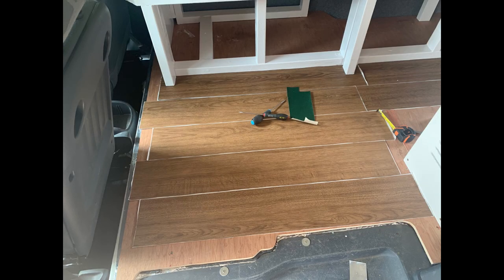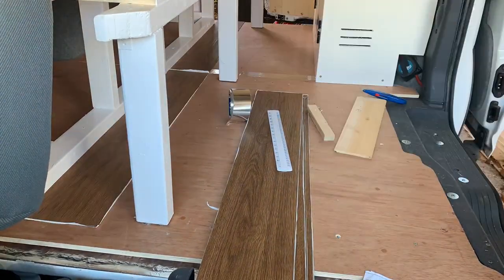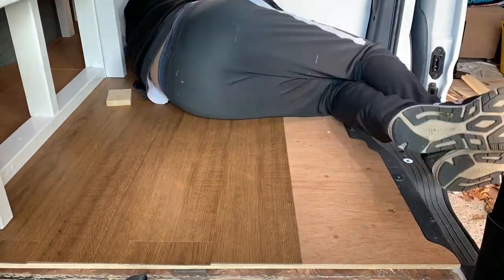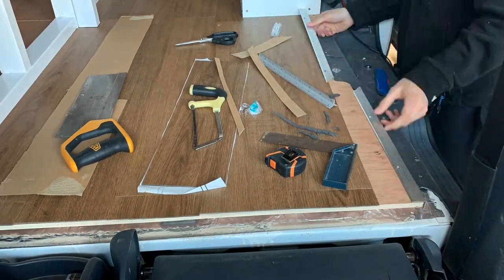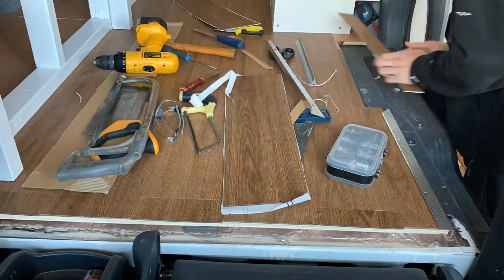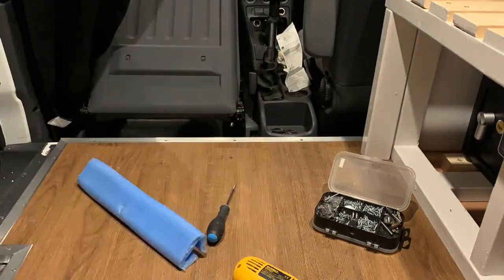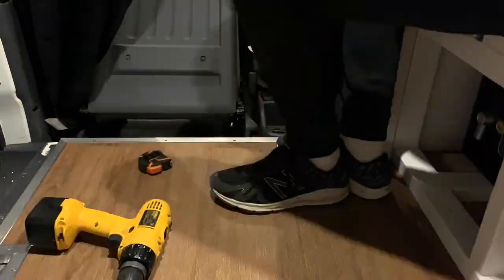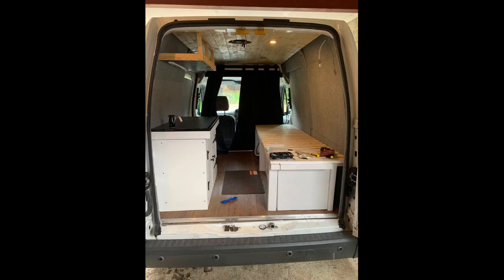DIY Micro Campervan Conversion | EP07 | Ford Transit Connect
The van is nearly done!!!
In this episode I lay the vinyl floor and add metal edging. I hope you enjoy the video and the new 'travel' style intro. As I said more travel/adventure content to come after the Van Conversion series is finished.